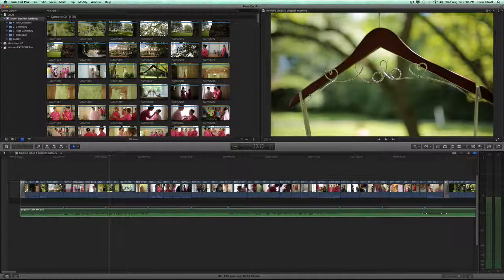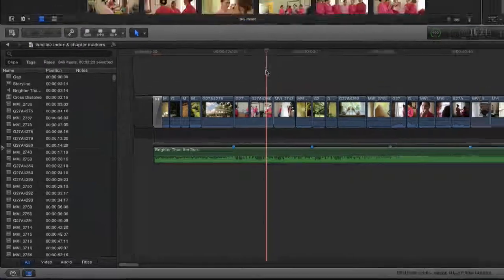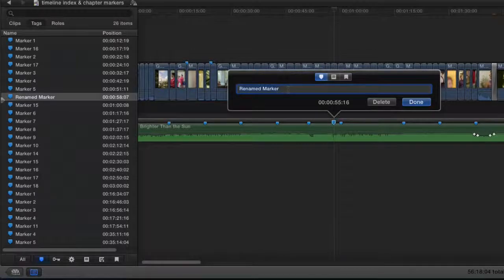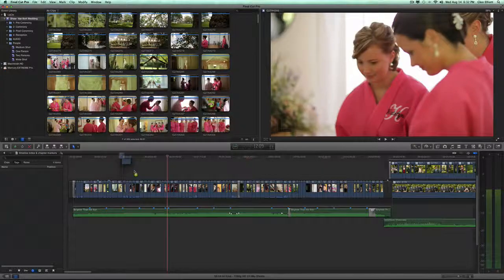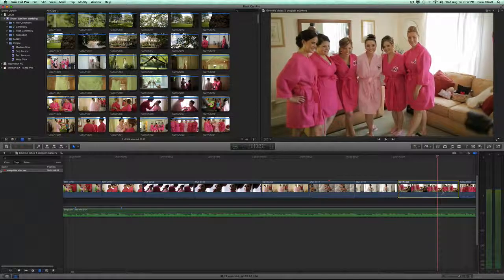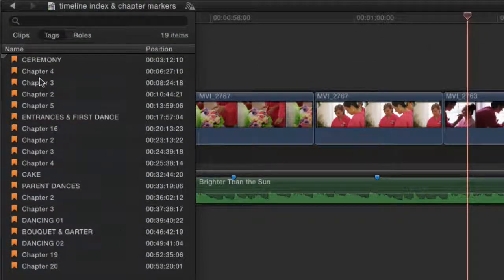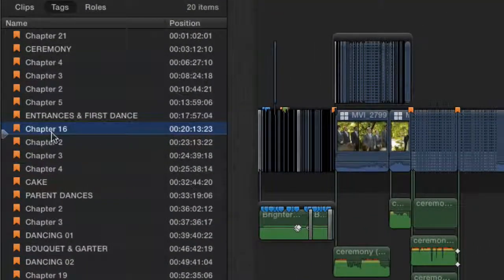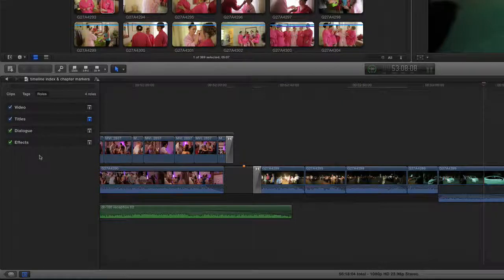Tutorial: Working with the Timeline Index in FCP X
FCP X's Timeline Index provides innovative options for navigating your projects and streamlining collaborative edits.